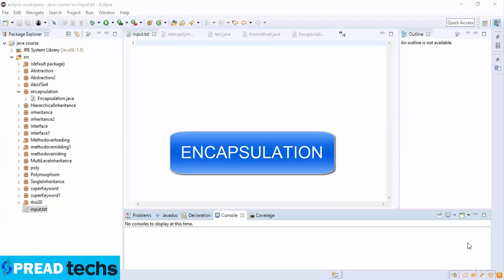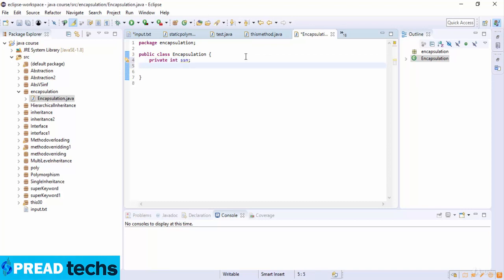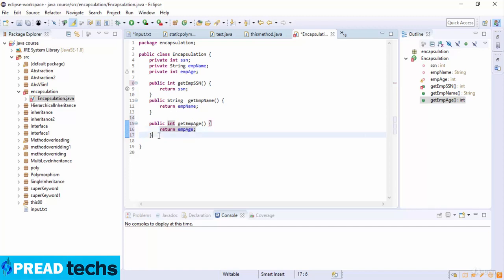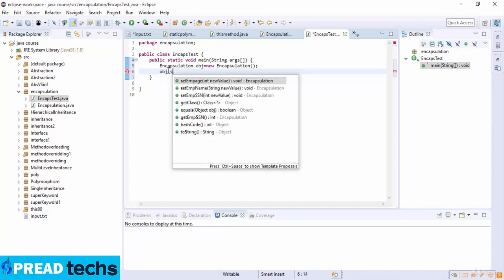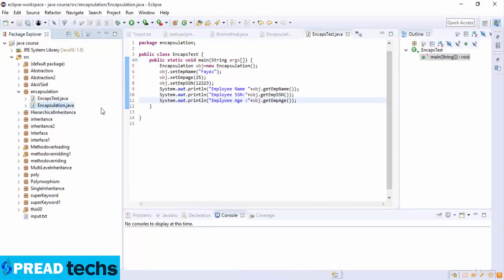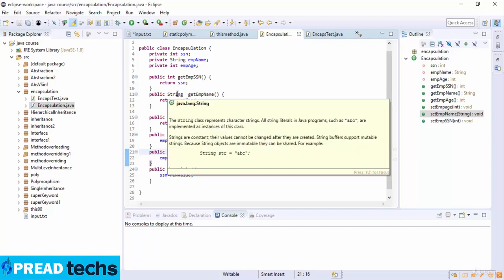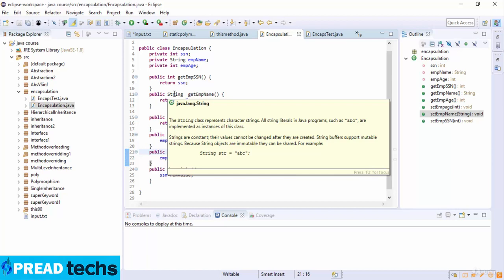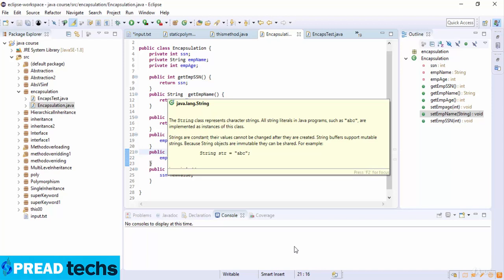Encapsulation in Java